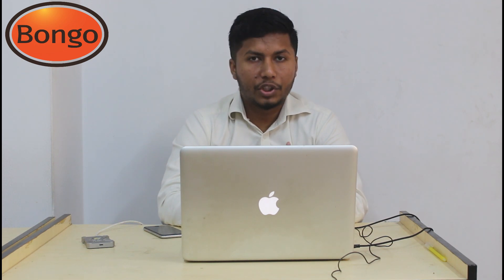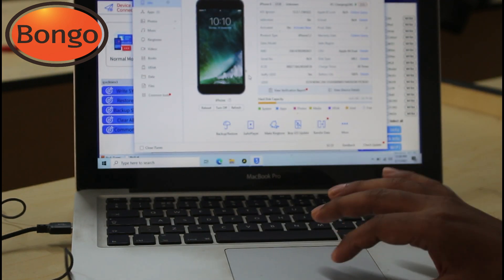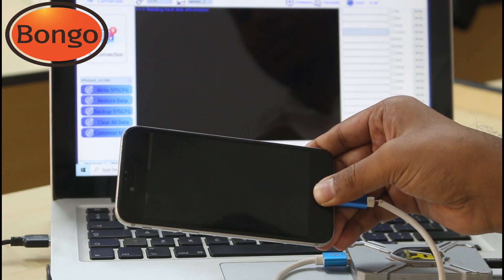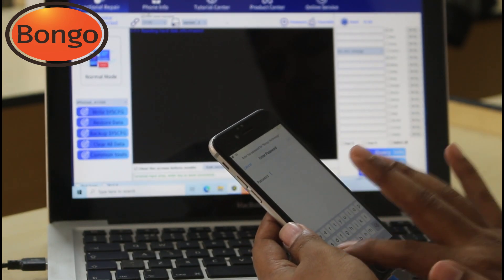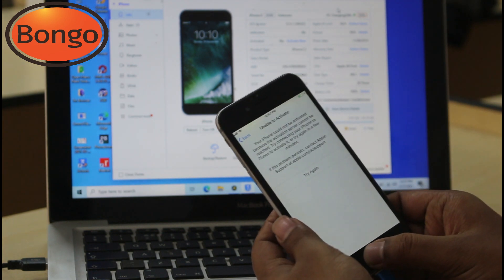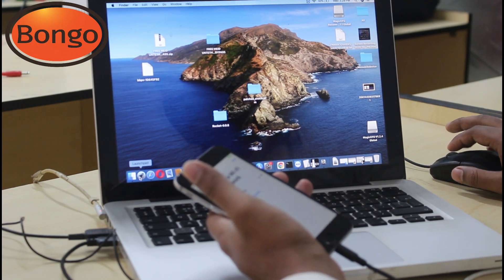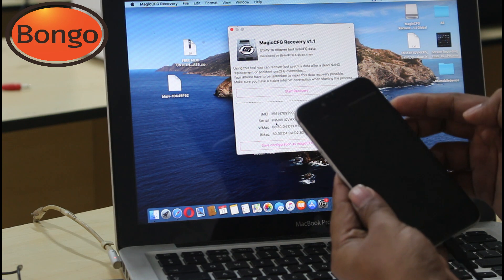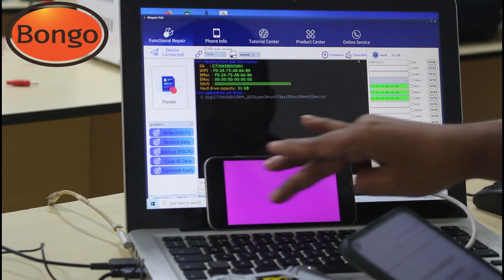Nand Information SN WIFI BT Address Get Full Free || Bongo Technology